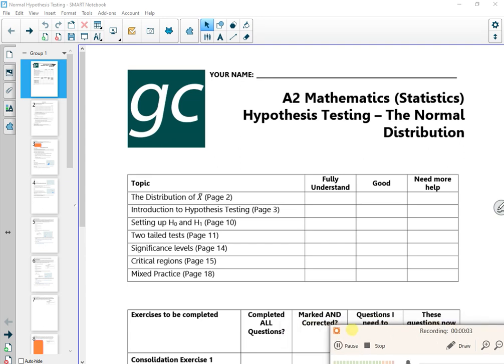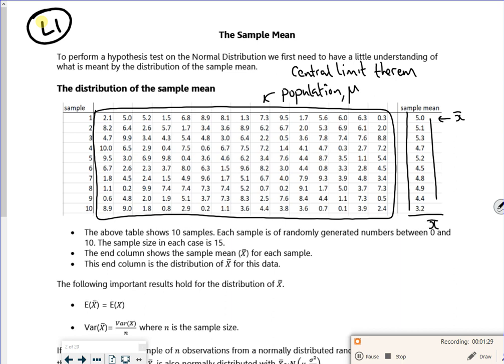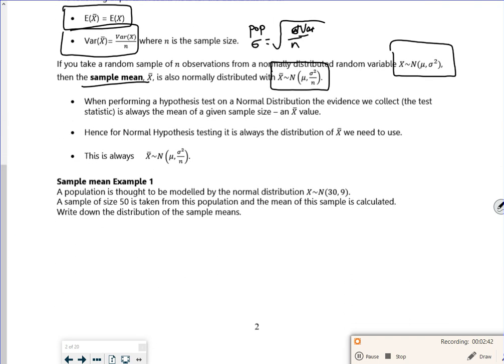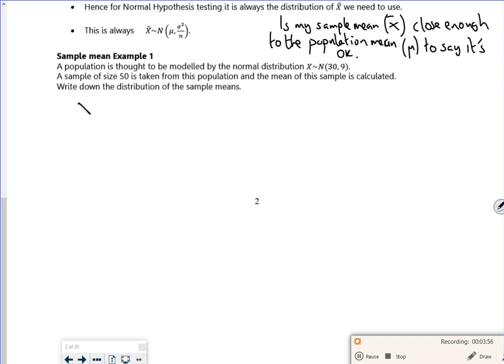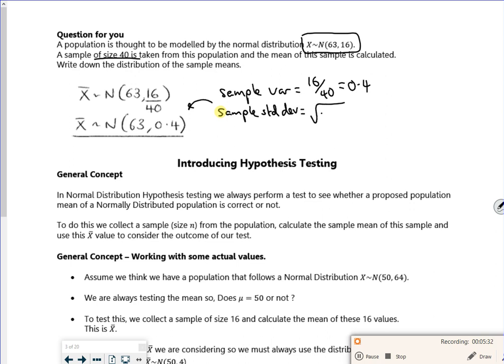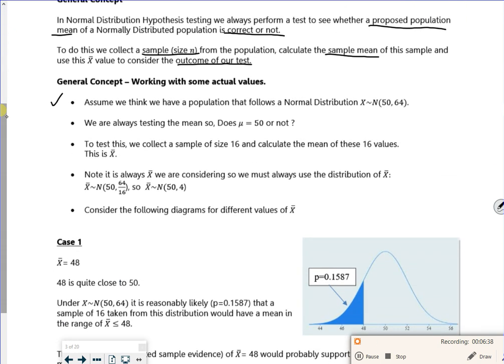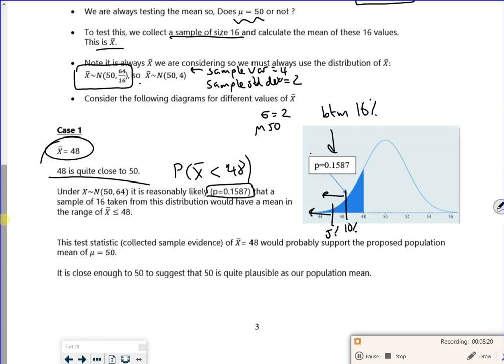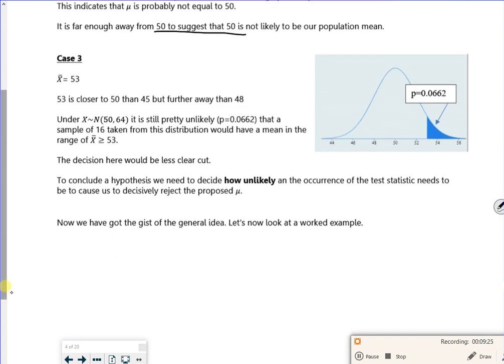A2 norm hyp test L1 vid1